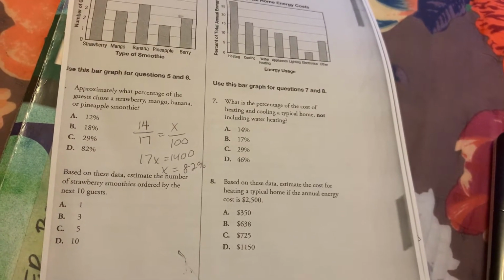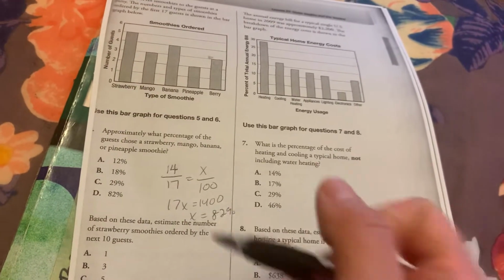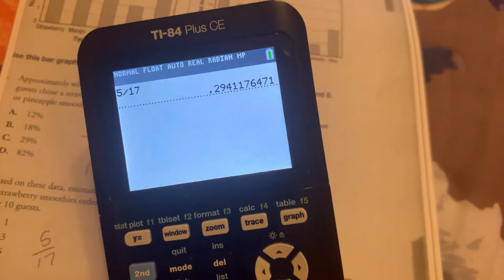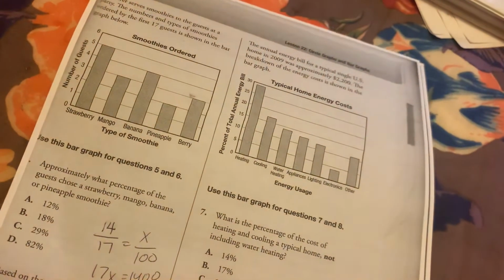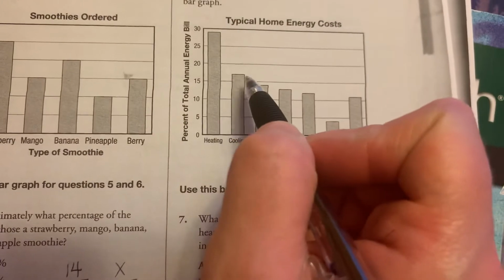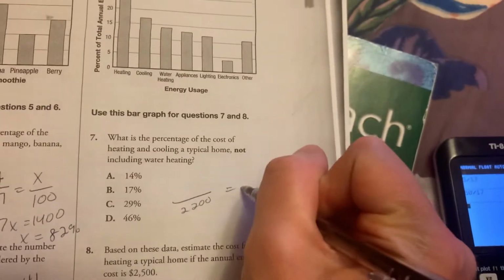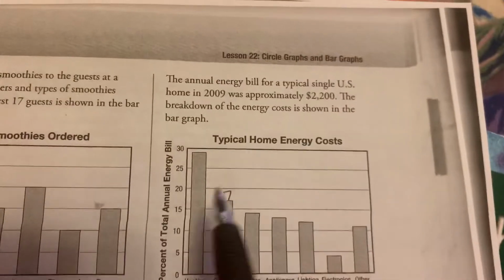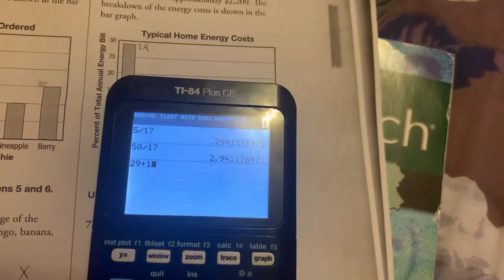Algebra I - Coach Book Lesson 22 - Bar Graphs